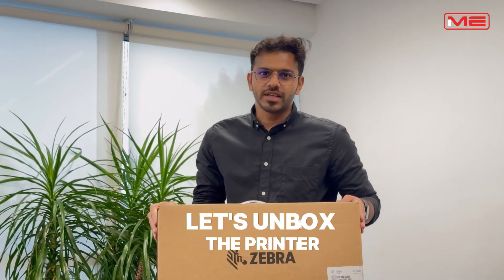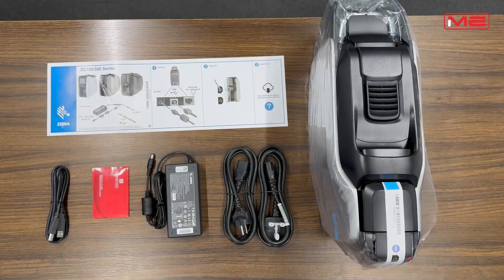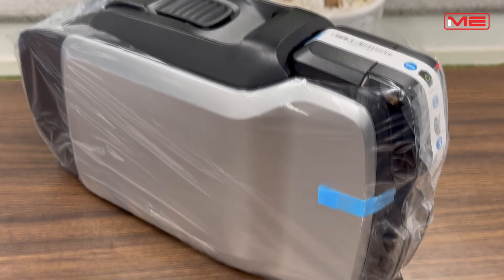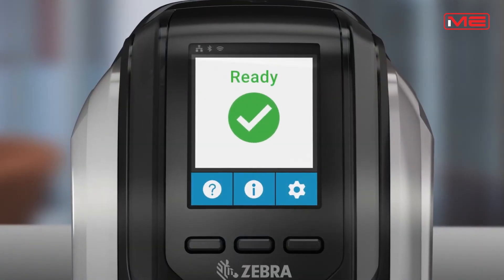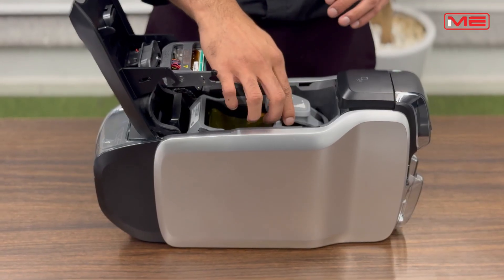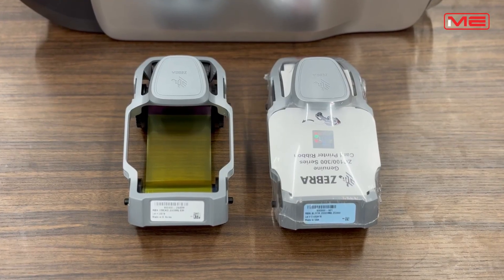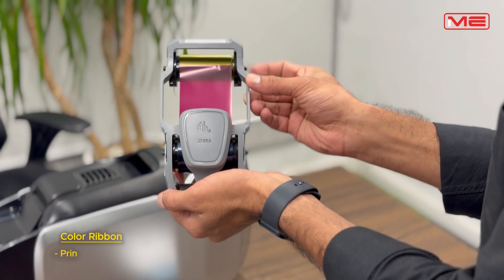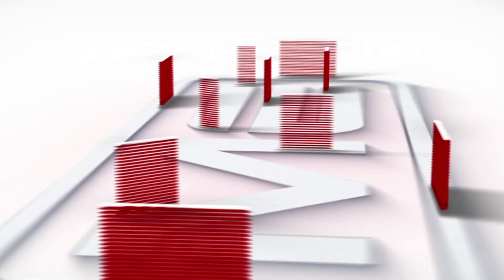How to Setup Zebra ZC300 ID Card Printer | Unboxing & Installation Tutorial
Unbox and set up the Zebra ZC300 ID Card Printer with us!

In this video, we’ll walk you through everything inside the box, give you a first look at the printer’s sleek design, and show you the complete installation and setup process.

📦 In this video, you’ll learn:
✔ What’s inside the Zebra ZC300 box
✔ First impressions of design & build
✔ Complete installation & setup guide
✔ Get your printer ready for ID card printing in minutes

📊 Compare Before You Buy!
Check out how the Zebra ZC300 stacks up against other leading ID card printers to make the best choice for your business.

🔗 Heidi CP 55 D Dual-Sided ID Card Printer vs Zebra ZC300 Card Printer

🔗 HID FARGO DTC1250e ID Direct to Card Printer & Encoder vs Zebra ZC300 Card Printer